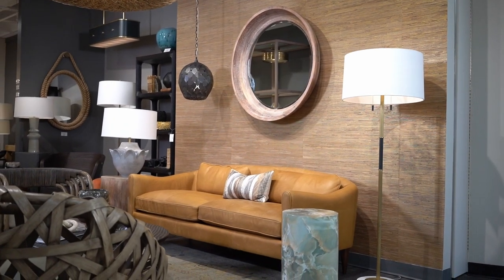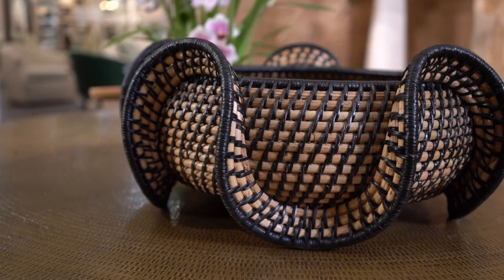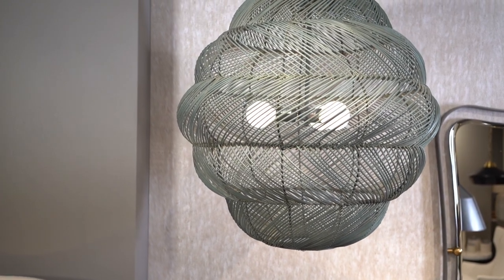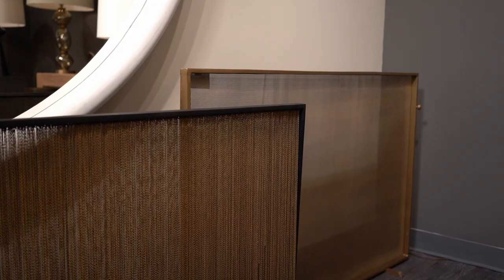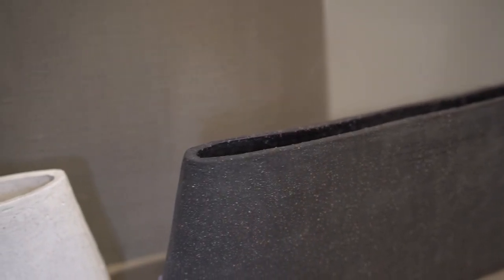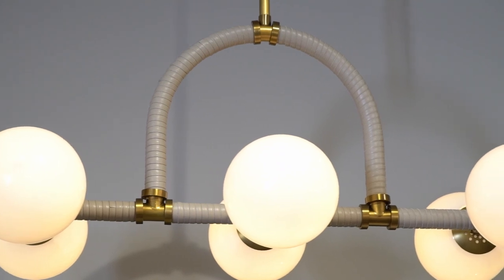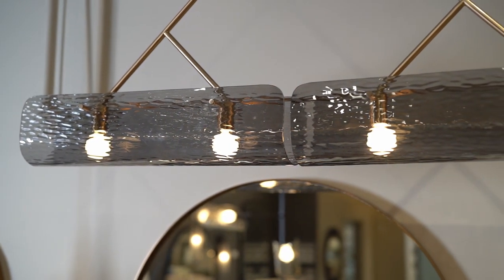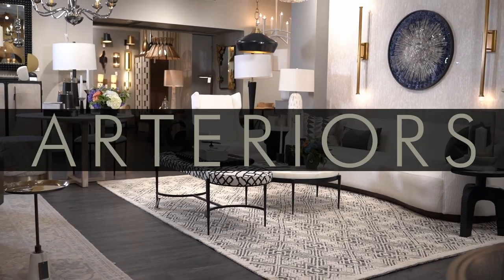Summer 2021 Virtual Tour - Arteriors